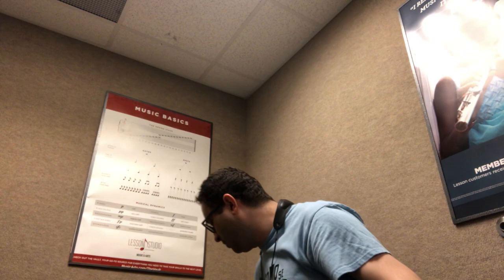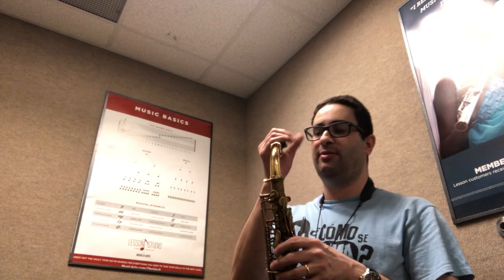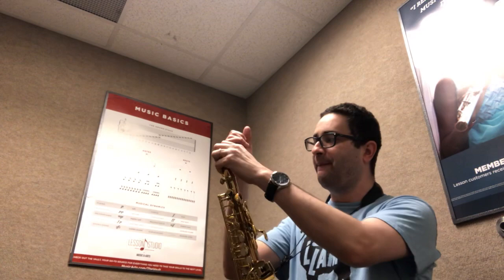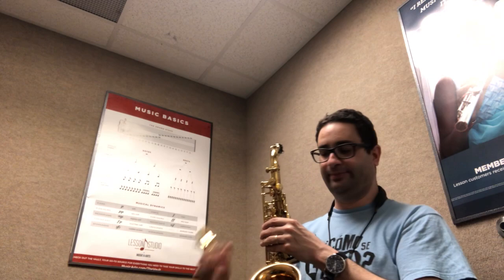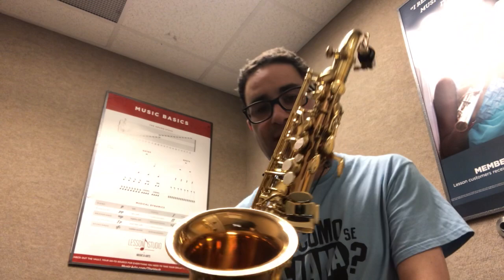Yanagisawa alto sax comparison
I compare a Yanagisawa 991 unlacquered, Yanagisawa 902, and the new Yanagisawa WO10.  I got access to all three instruments in a single day so I wanted to do a video to see how different they sound. From behind the horn, the difference is pretty big and some horns and combinations were easier to get to “my sound” than others. From the video, it sounds more like splitting hairs. Tell me which horn or combination you like most!